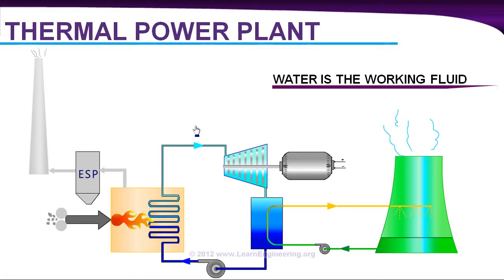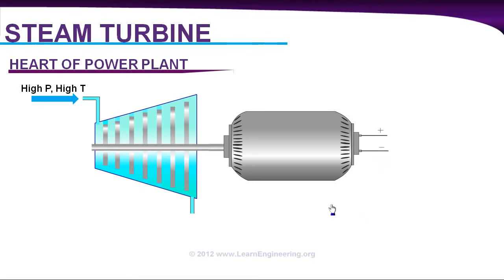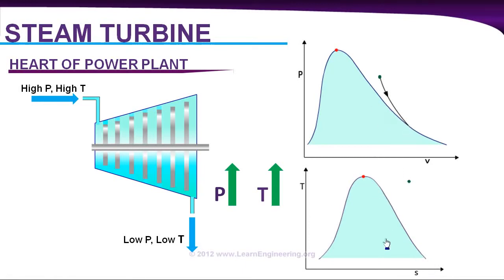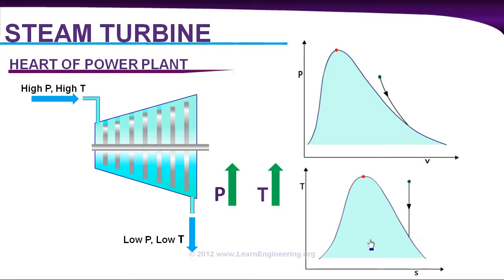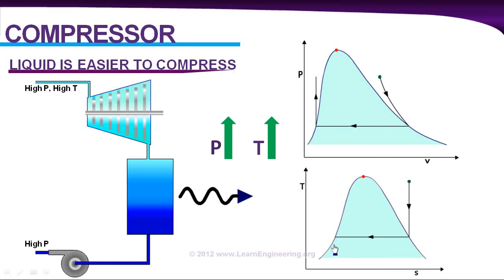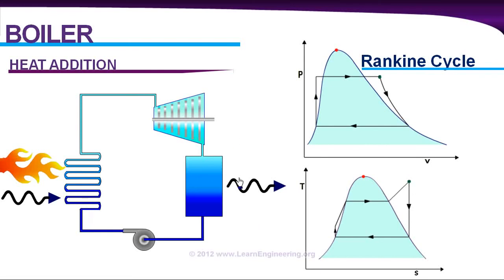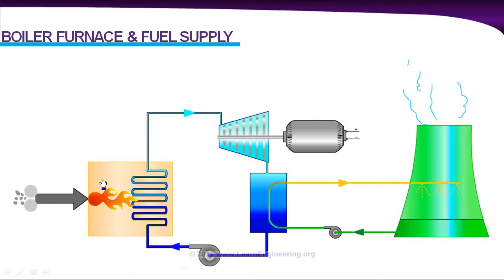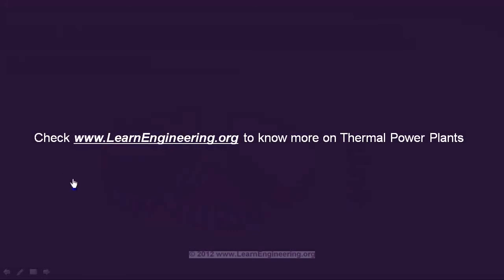Working process of thermal power plant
this video shows the working process of a thermal power plant the Heat produced in the plant converts in the steam and generates the power